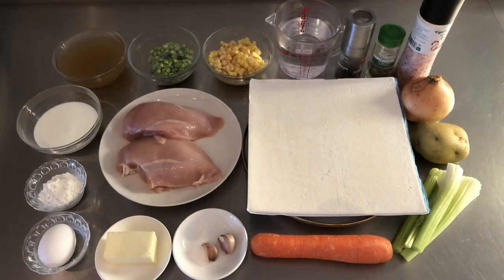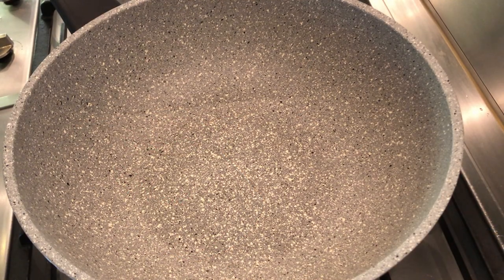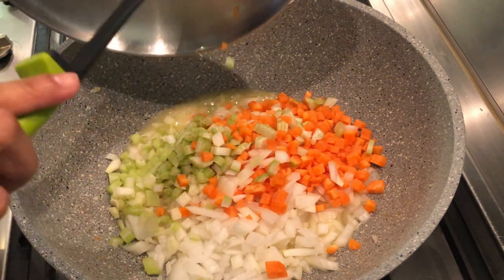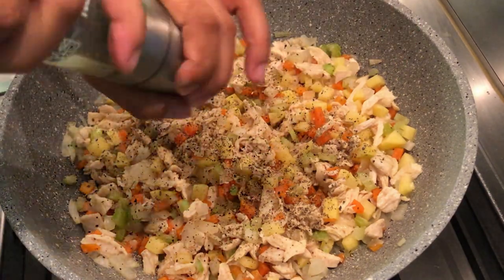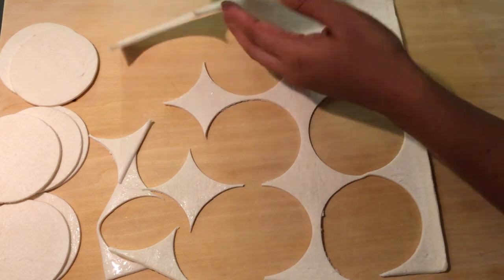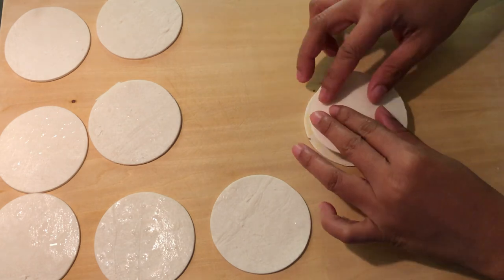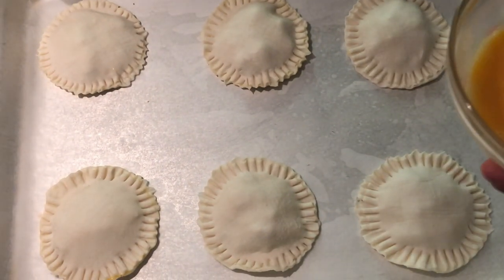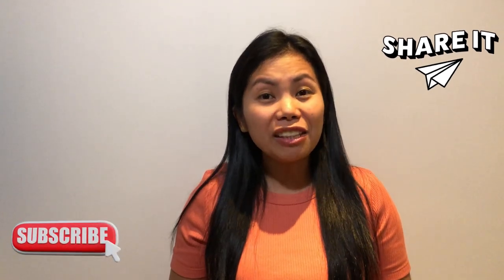How to make Chicken Mini Pot Pie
For today's video, I’m going to share with you how I make my mini chicken pot pie. This classic chicken pot pie is always a family favorite.  It’s easy to make and full of flavor.  It’s a good meal for lunch or dinner.  Your kids will love it as much as you do.  This is a recipe you will want to make again and again.  So, what are we waiting for?  Let’s get started!

Ingredients:
350 grams chicken breast
1 carrot medium size
1 stalk celery
1 potato medium size
2 cloves garlic
1 brown onion
60 grams unsalted butter
¼ cup green peas
¼ cup corn
½ cup cooking cream
1 egg
1 tbsp all purpose flour
260 ml chicken broth
500 ml water
Italian seasoning
Salt
Pepper
1 pack puff pastry

Steps:
1. Peel and dice carrot, celery and potato. Set aside
2. Peel and press the garlic.
3. Peel and dice the onion.
4. Slice and cut the chicken into cubes.
5. Heat the pan and add butter. Totally melt the butter and add the     chicken.
6. Saute until it’s cooked.
7. Remove from the pan and let it cool down.
8. In the same pan, add onion, celery and carrots. Sauté until the onion is translucent.
9. Shred the chicken and add to the pan.
10. Add garlic, potato, Italian seasoning, salt and pepper. Stir to mix well.
11. Add the chicken broth and water.
12. Cover and let it cook for 6 minutes until the vegetables are soft.
13. Add the green peas and corn. Add a few more dashes of salt and pepper.
14. Add the cooking cream and mix until fully incorporated.
15. Add the flour and mix.
16. Cook until thickened.
17. Remove from the pan and set aside.
18. Using a round medium cookie cutter, cut the puff pastry. Cut out top and bottom pieces for each pot pie you want to make.
19. Fill with 1 Tablespoon of the filling.
20. Brush egg wash around the edges.
21. Place the second pastry on top to cover.
22. Seal the edges with a fork.
23. Do the same procedure with the rest.
24. Brush the tops with egg wash.
25. Bake in a preheated oven at 180 Celsius for 18 to 20 minutes or until golden brown.
26. Remove from the oven and transfer to your serving dish.
27. Serve and enjoy!